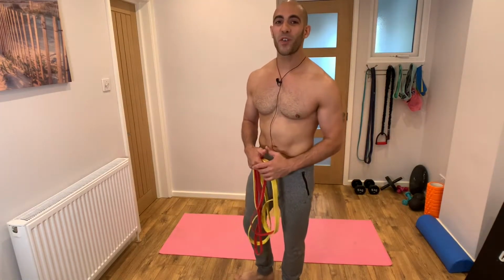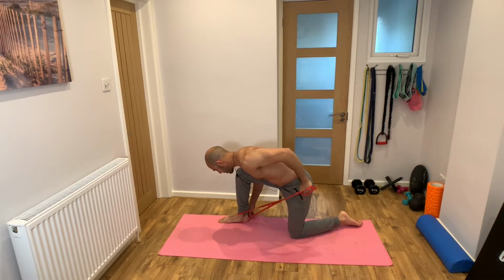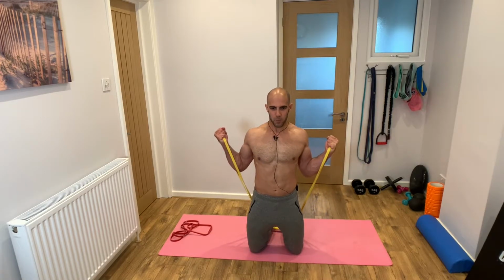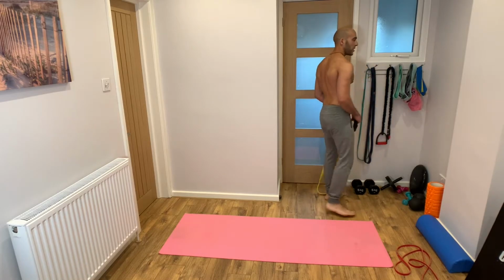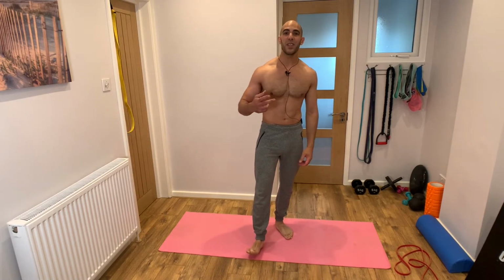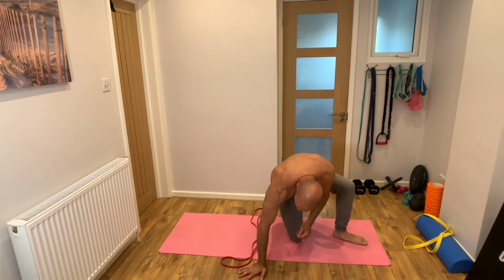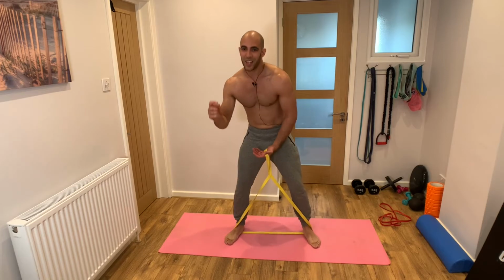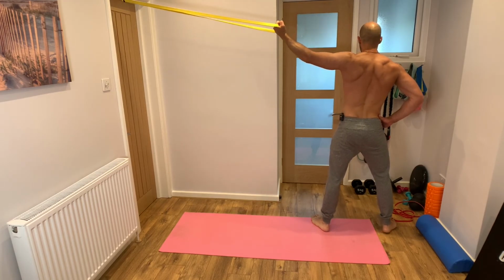ARMS Workout | Resistance Bands | BICEPS & TRICEPS | Super Set Style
Bringing to you this awesome ARMS workout.
This resistance bands routine will target your Biceps and Triceps and is structured like a Super Set.
It's a really effective routine and flows together nicely. Doing it as a super set allows you to maintain momentum in your training but have a rest period in each muscle group. This sets you up ready for the next set.

This workout will help to tone, burn fat and develop muscle, best of all it will make you feel good.

Remember when you do your training consider:
Mind muscle connection
Time under tension
Get your tempo right (not too fast)
Full range of motion
Squeeze at the end of the concentric movement (Contraction)
Choose the right band strength, start small and work up to maintain form
Stay hydrated and enjoy!

Let me know how you liked the workout. There will be Core Cross Fitness resistance bands and other training gear coming. i will update you as I go.